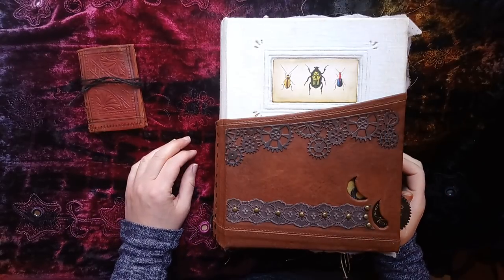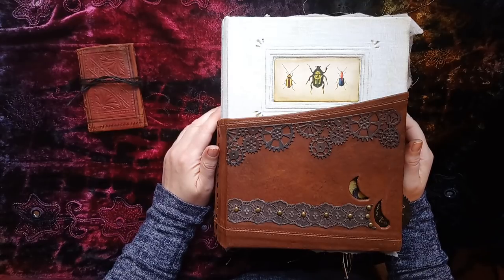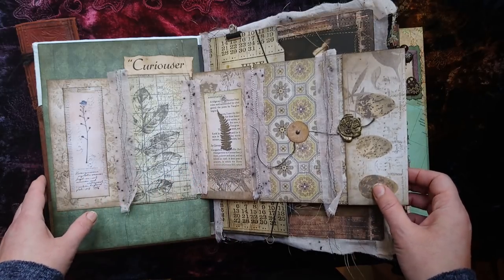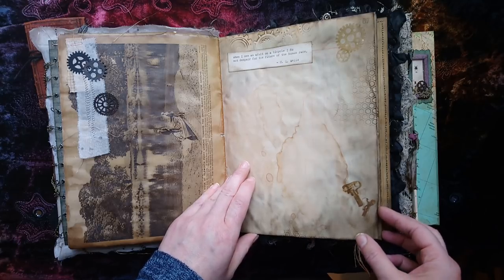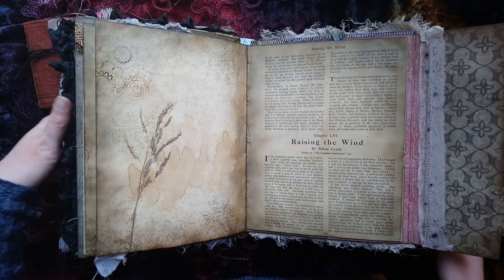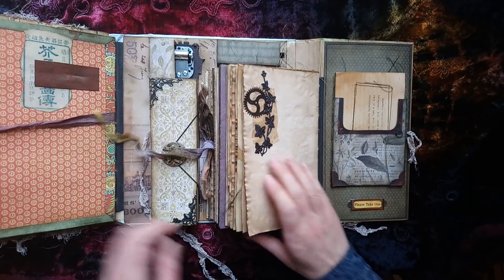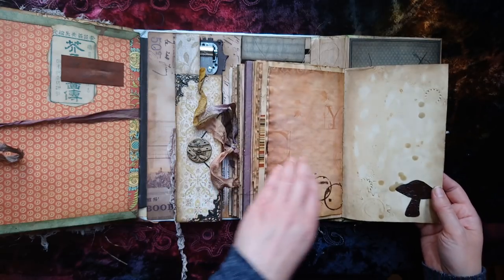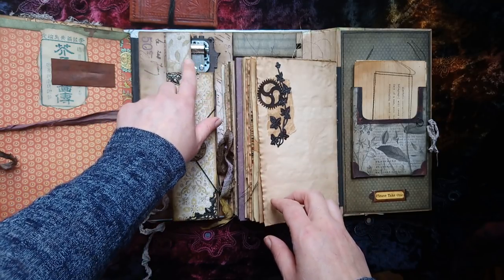The Old Curiosity Shop - a Steampunked Dickensian Collector's Journal (sold) May 2018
Thankyou for watching my Steampunk journal video, this journal is for sale from my website, jibidneary.com You will also find there a digital kit attached to this journal and also a few freebies to download.
I am also on instagram as woolyjibid

I have used images from The Old Design Shop, The Graphics Fairy and The Digital Collage Club.